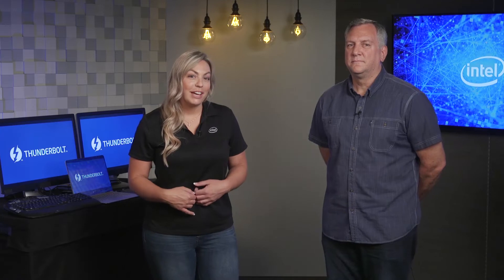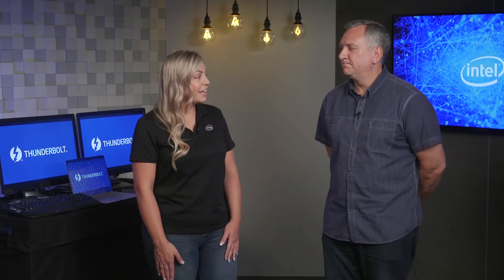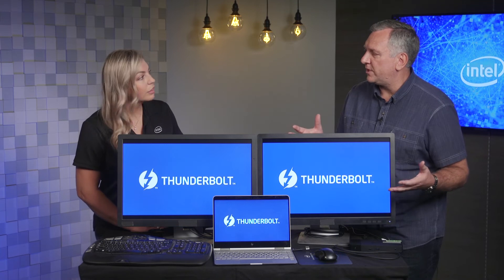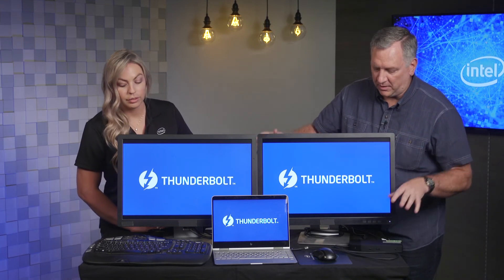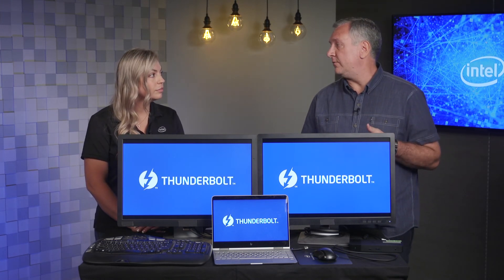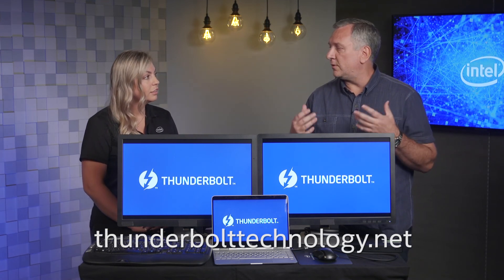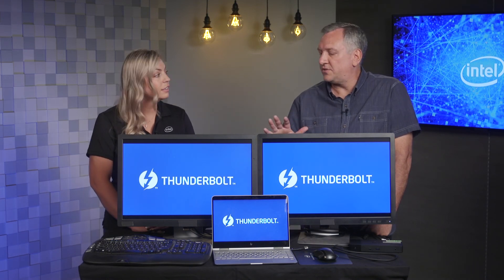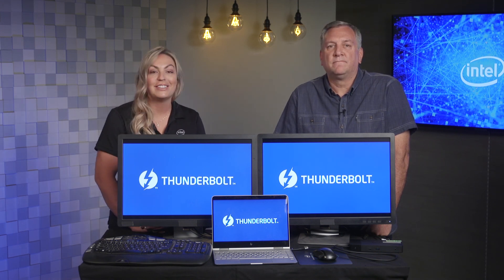Thunderbolt™ 3 Video Demo And Q&A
In this video, Intel’s Kristen Myers and Jeff Bake deliver a Q&A on Thunderbolt™ 3 technology and walk us through a brief Thunderbolt 3 docking demo.

Thunderbolt™ 3 uses USB-C connectors and cables, and is a single-cable solution, delivering the fastest and most versatile connection to any dock, device, or display, including billions of USB devices.

Thunderbolt™ 3 is your single cable solution!